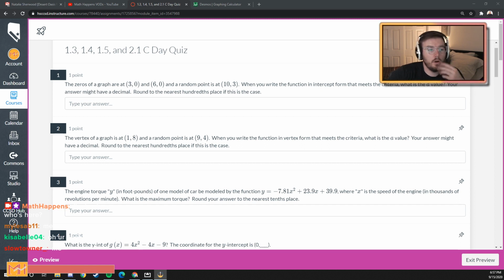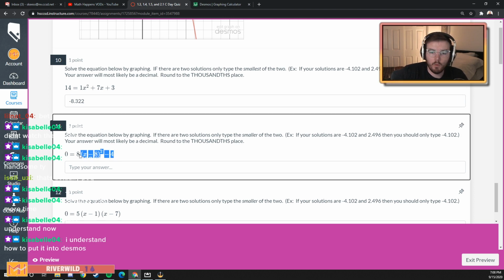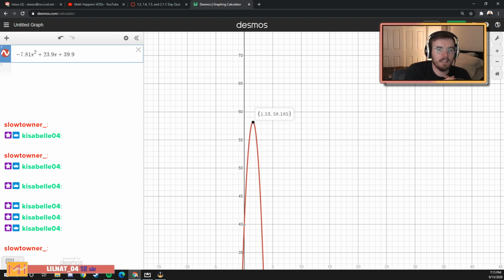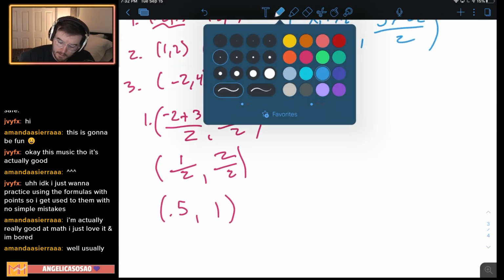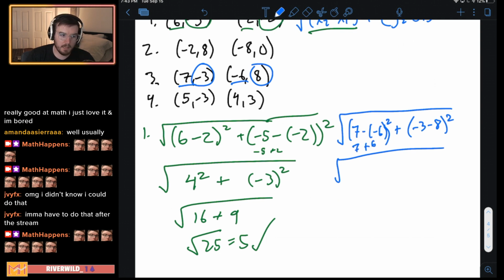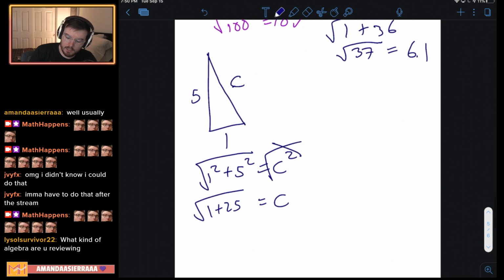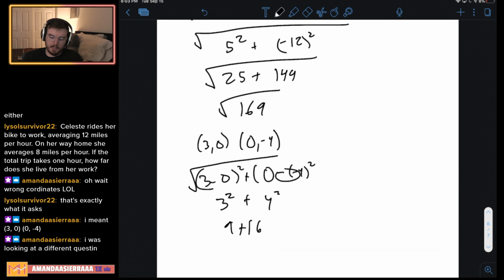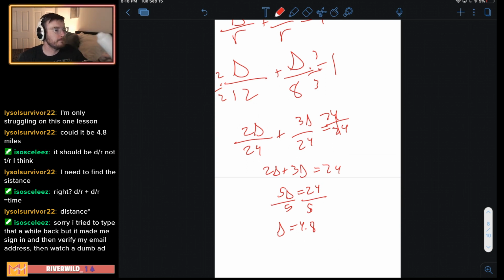Algebra and Geometry Review Stream!